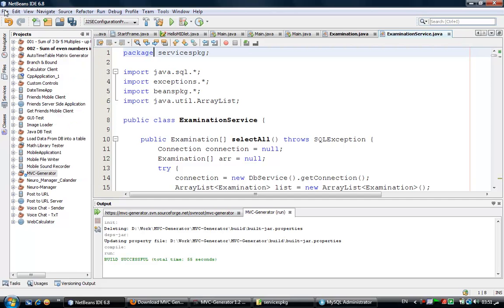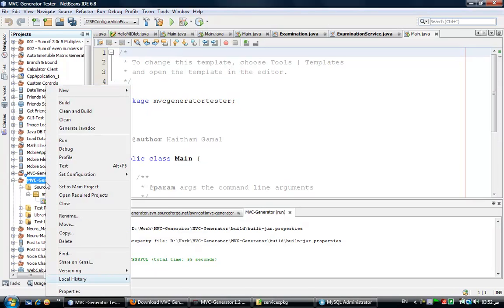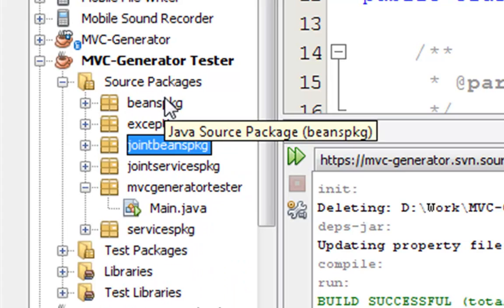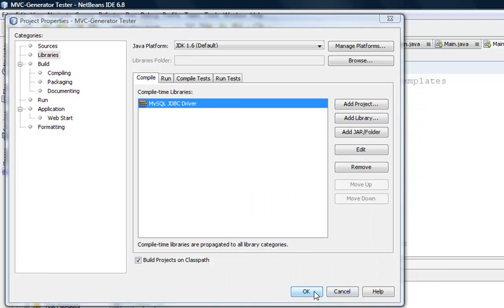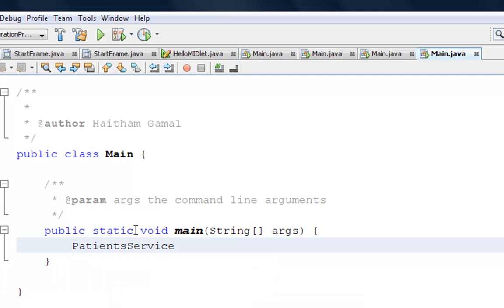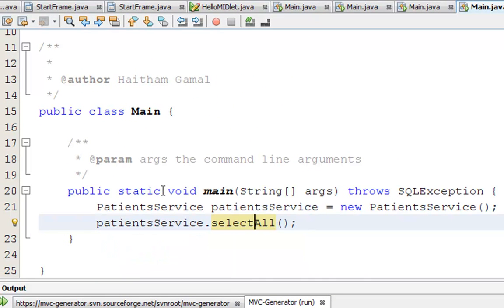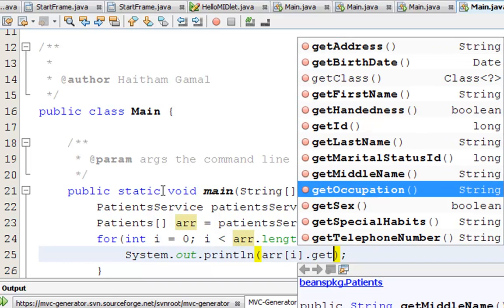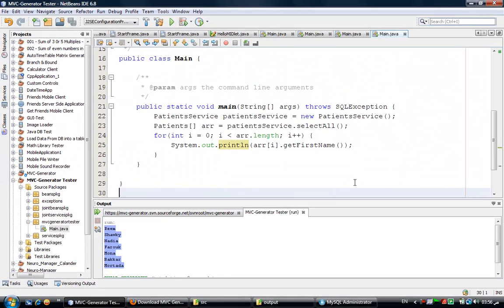MVC-Generator - Part III (English)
This is the last part of a 3 parts tutorial explaining how to use MVC-Generator. MVC-Generator is an automated tool used to generate classes of the Model-View-Controller design pattern. Check the following link for more details: mvc-generator.sourceforge.net